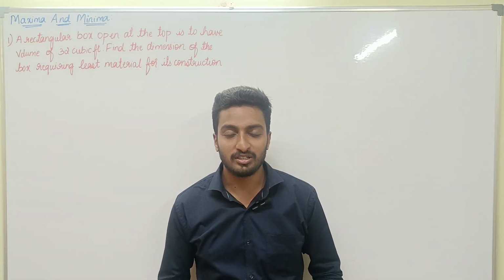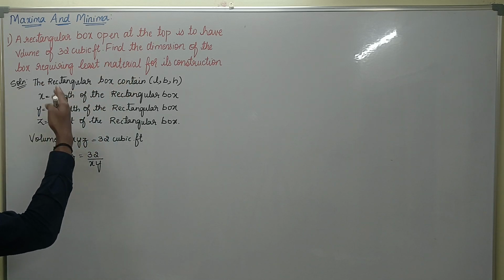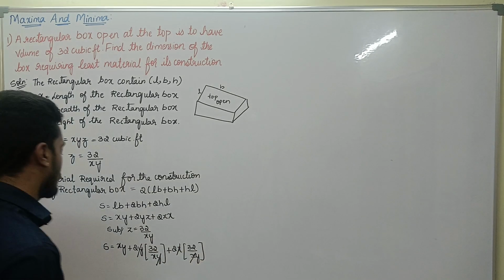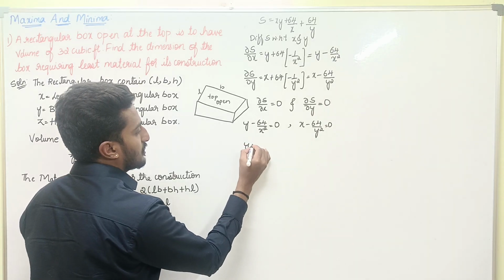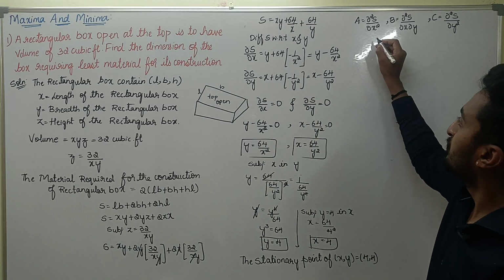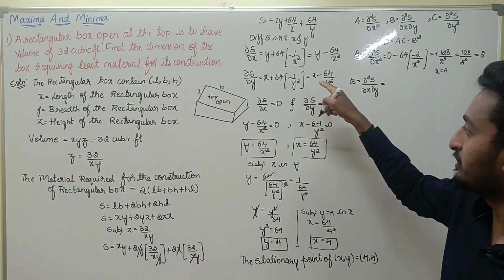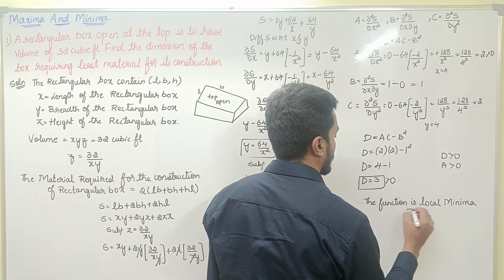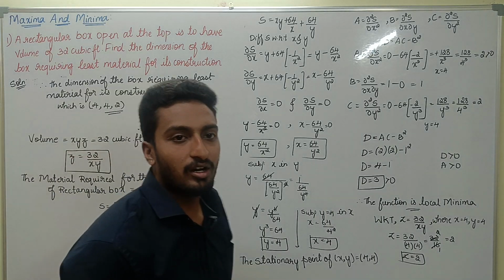Maxima and Minima/Extreme Values of the function.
In this video, we solve a VTU Engineering Mathematics problem on Maxima and Minima using calculus-based optimization.

🔹 Problem Statement:

A rectangular box open at the top is to have a volume of 32 cubic feet.
Find the dimensions of the box requiring the least material for its construction.

🔹 Concepts Covered:

✔ Maxima and Minima using derivatives
✔ Optimization problems in calculus
✔ Surface area minimization
✔ Open box problems (very important for VTU exams)

✔ Step-by-step method as per VTU syllabus
🎯 Ideal for:

VTU B.E / B.Tech First Semester students
Engineering Mathematics–I
Semester examinations & internal assessments
Competitive exams: K-SET, CSIR-NET, GATE

📌 Watch till the end for a clear explanation, exam tips, and common mistakes to avoid.

🔥 Highly Searched VTU Mathematics Hashtags
📐 Core VTU Maths Hashtags

📊 Maxima & Minima (High Search)

🎓 Exam-Oriented Hashtags

🏆 Competitive Exam Hashtags